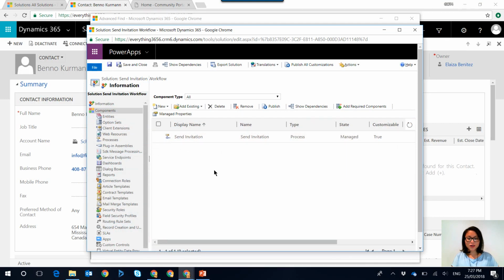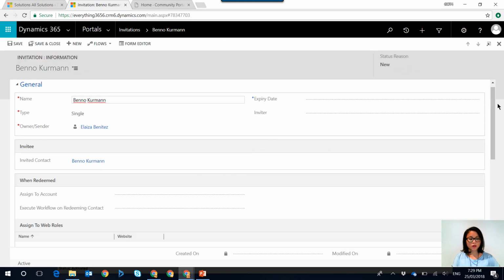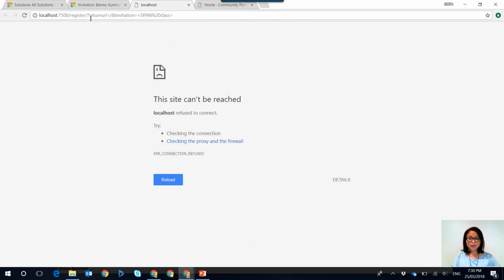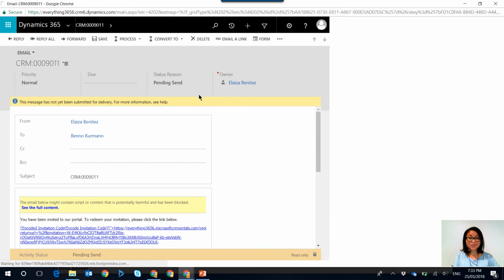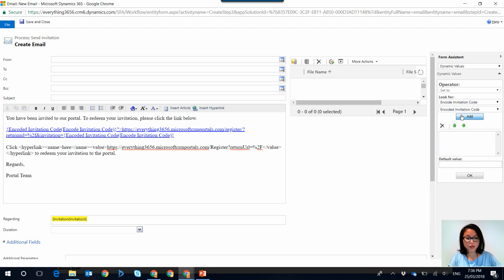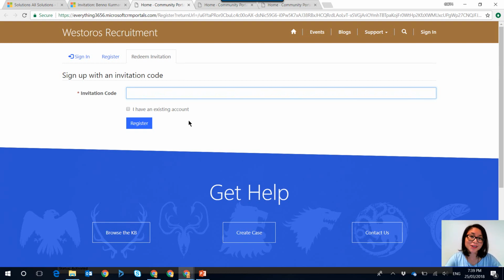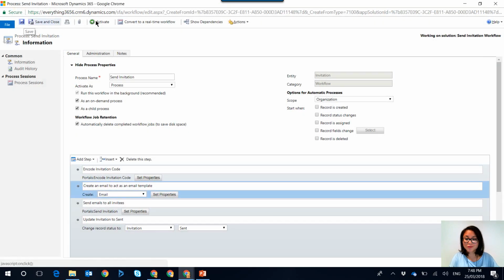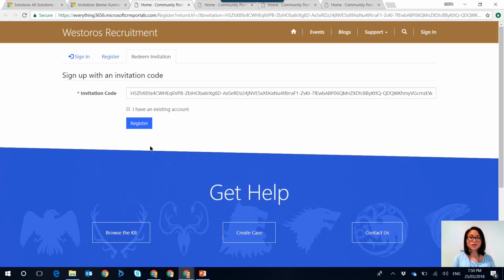How to update the redeem invitation URL in the Send Invitation workflow in Dynamics Portals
When using the Send Invitation workflow to utilise the redeem invitation process for Dynamics Portals, the URL needs to be updated.

It can take multiple attempts to get it right and in this vlog I show you what works for me.

I also explain in my blog post why I display the URL as a hyperlink instead of the raw URL in the email message.